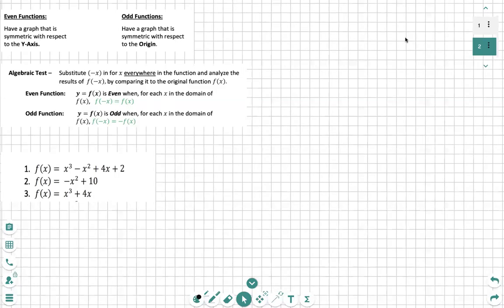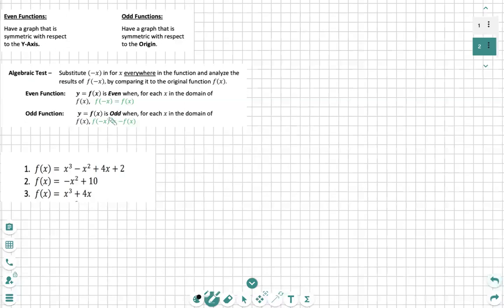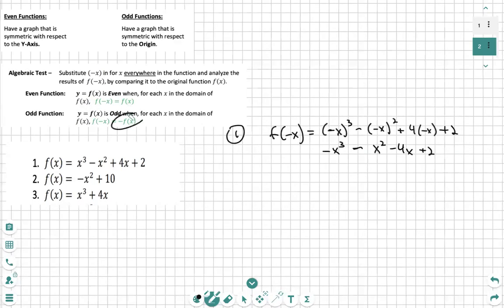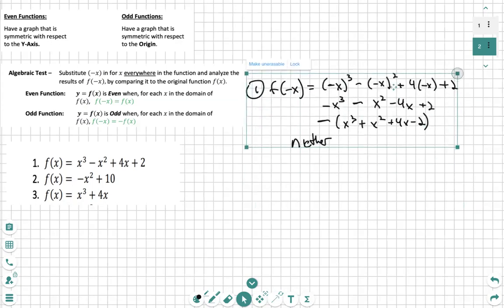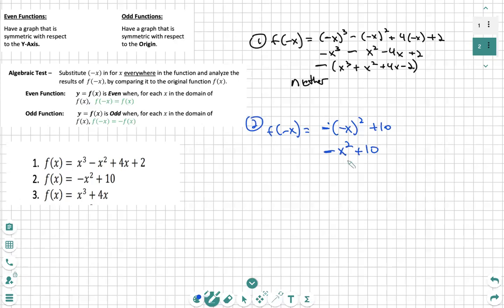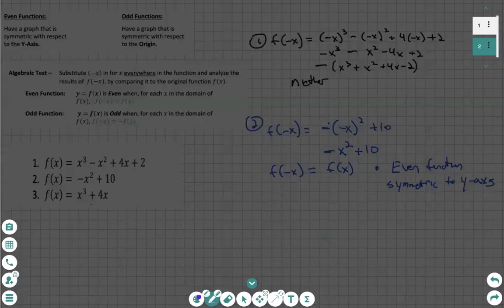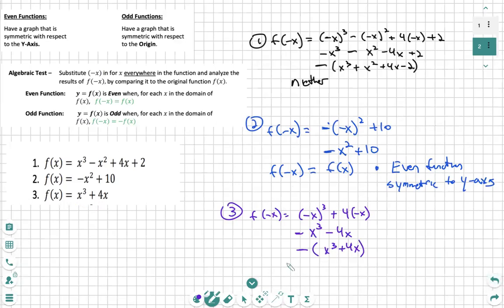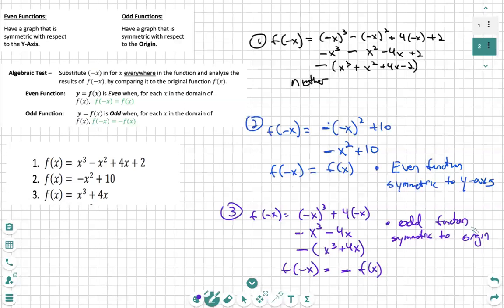Math Algebra: Symmetric with Y-axis or Origin (Even or Odd Tricks)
In this video, we’ll dive into determining whether a function is symmetric with the y-axis or the origin. We’ll break it down step-by-step and provide clear rules to identify even and odd functions. This straightforward process will make these problems a breeze!

✨ What you’ll learn:
✅ How to test for symmetry with the y-axis (even functions)
✅ How to test for symmetry with the origin (odd functions)
✅ Understanding the algebraic rules to classify functions

By the end, you’ll confidently identify even and odd functions and their symmetry. Let’s make algebra fun and simple together! 🚀